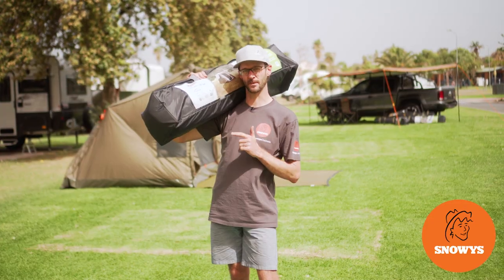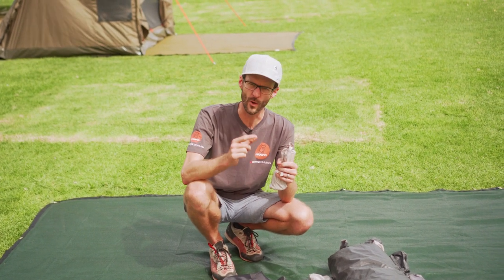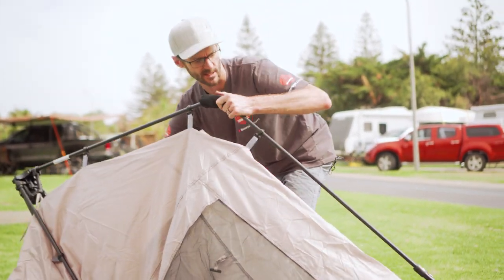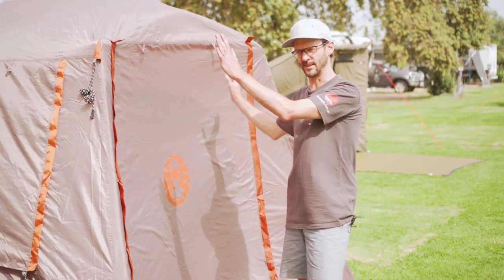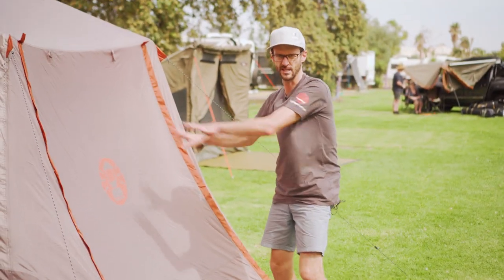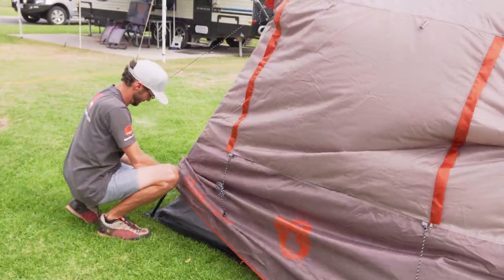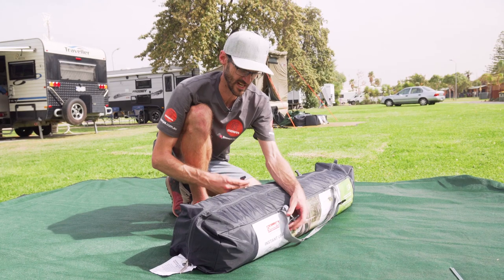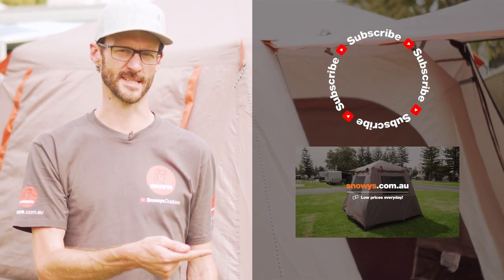Coleman Instant Up Silver 4P Tent - How to setup and pack away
Take a look at the Coleman Instant Up 4P Silver Tent online at Snowys:

Simple to use, easy to pitch and great value for money, the Instant Up 4P Silver Tent from Coleman is a perfect for a small family or couple on a camping getaway.

The all-in-one steel frame is quick and easy to use, the 1500mm waterhead rated fly gives you overhead protection, and the mesh windows provide ventilation inside – so it’ll shelter you soundly on your casual adventures.

In this video, our gear guru Ben headed down to the Big4 West Beach Parks in Adelaide to demonstrate how to set up and pack away the Coleman Instant Up Silver 4P Tent.

Ben shows you what comes inside the bag, how to set up the frame, put the fly on, peg the guy ropes out at the correct angle, and set up the awning. Then he demonstrates how to pack the tent away, and gives you his best tips for packing it down in windy conditions to prevent any damage.

0:00 - Intro
0:53 - Packed dimensions & weight
1:05 - What's in the bag?
1:53 - Setting up the tent
2:44 - Pegging down
3:07 - Assembling the frame
3:40 - Adding the fly
5:09 - Guy ropes
5:59 - Pegging down the vestibule
6:48 - Setting up the awning
7:13 - Windows
7:54 - Packing away